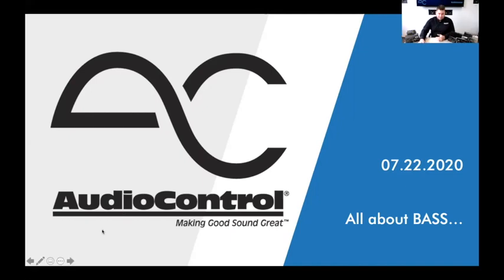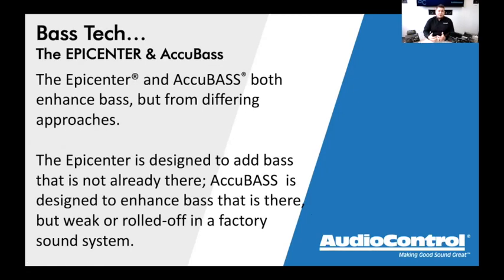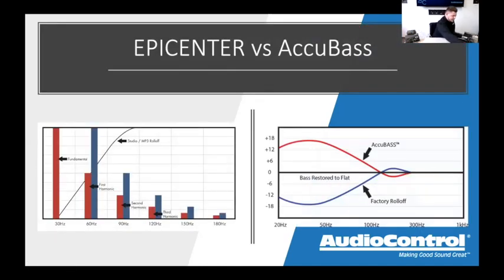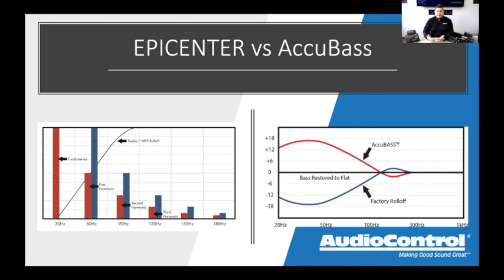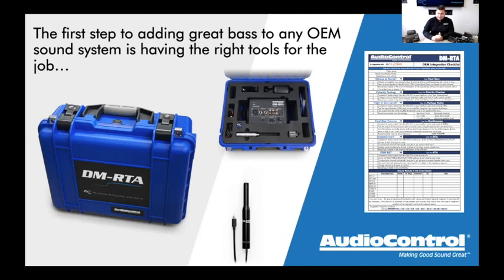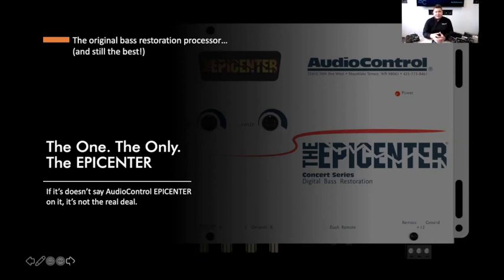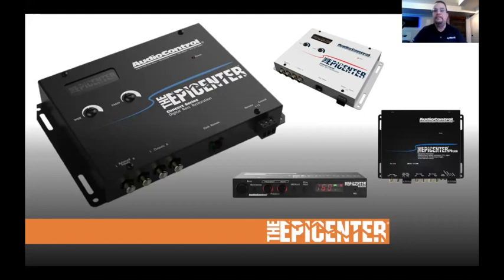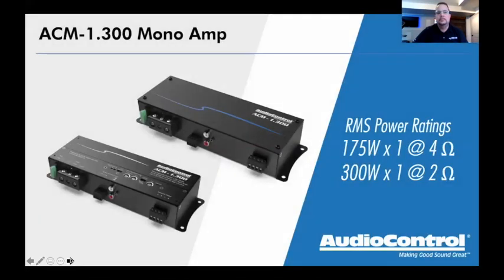All About Bass - Weekly Web Training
This week, we talk about BASS... The amplifiers, processors and technology from AudioControl that make great bass possible in any system.